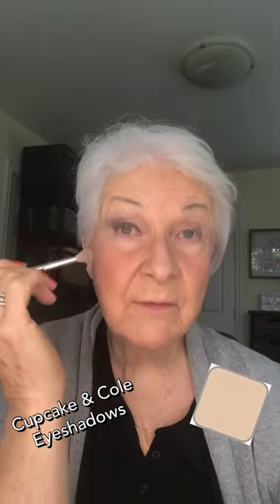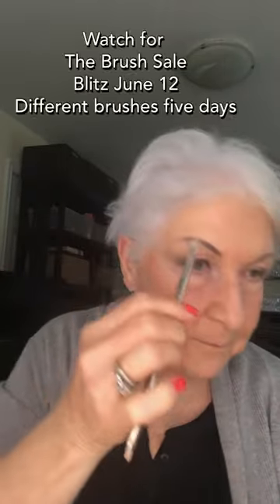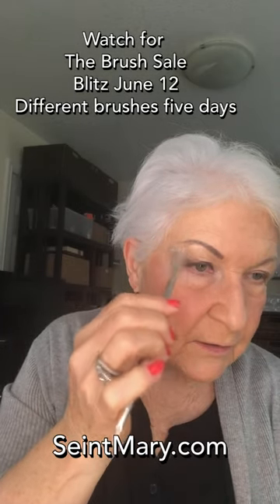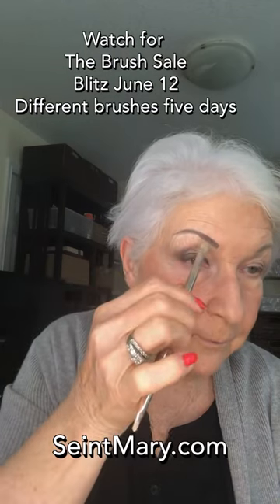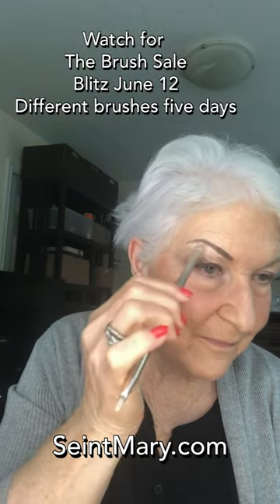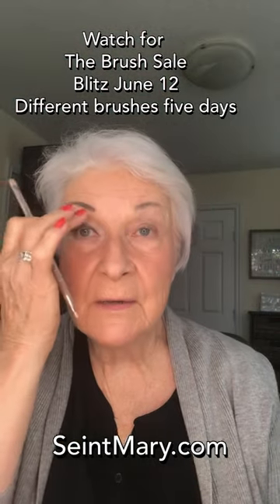Get an eye lift with Seint - seintmary.com